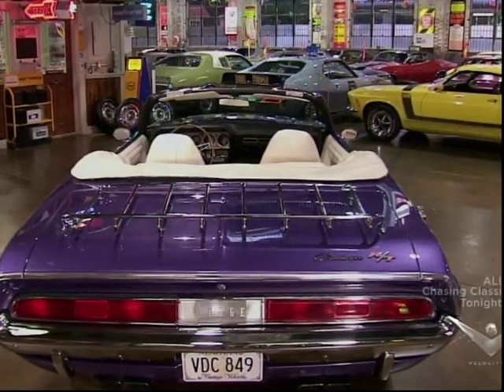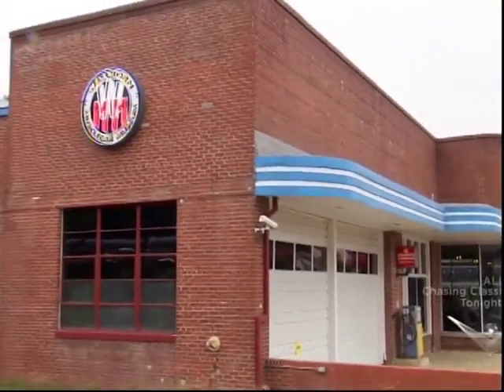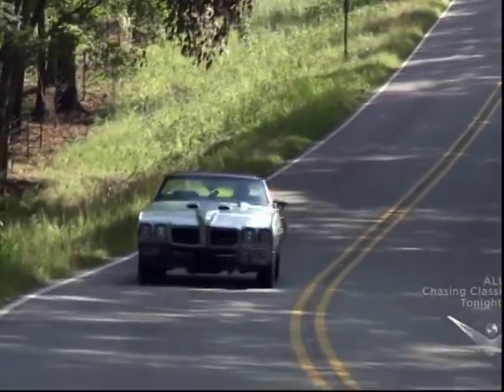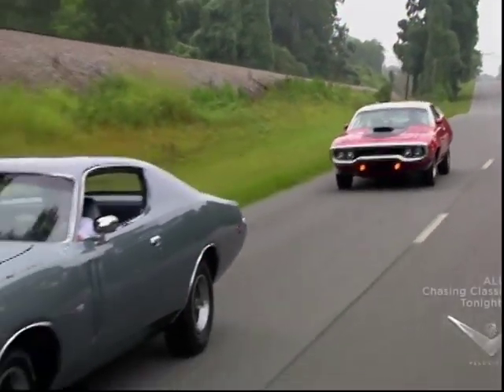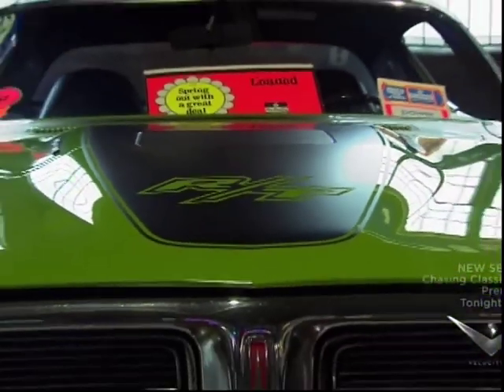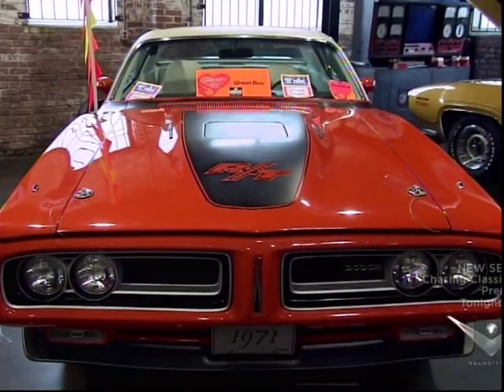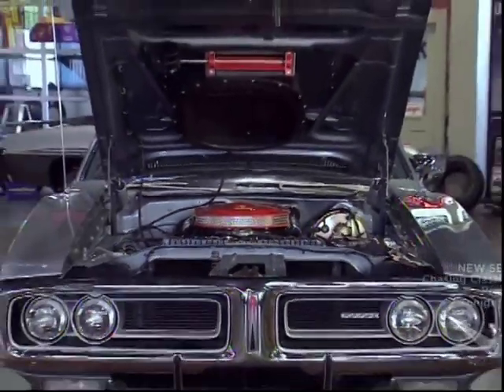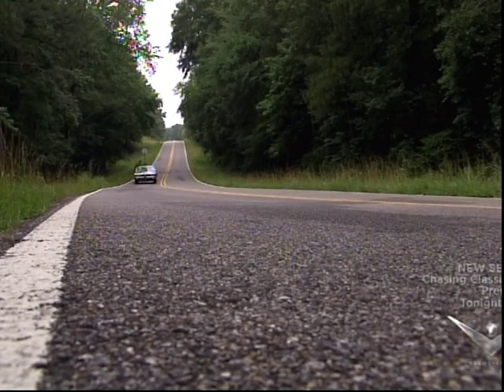American Icon: The Muscle Car featuring the Wellborn Musclecar Museum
The Wellborn MuscleCar Museum was heavily featured in the 2012 Velocity Series, American Icon: The Muscle Car, narrated by Chip Foose and hosted by David Newhardt.  This is an interview with Tim Wellborn as he discusses the reasons he and his wife Pam, decided to start the Wellborn Musclecar Museum.  Enjoy!